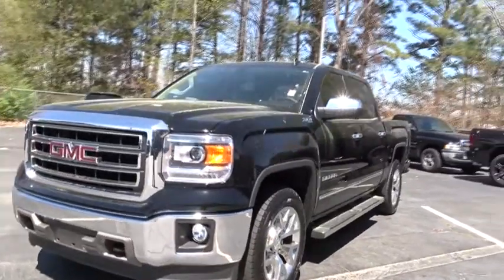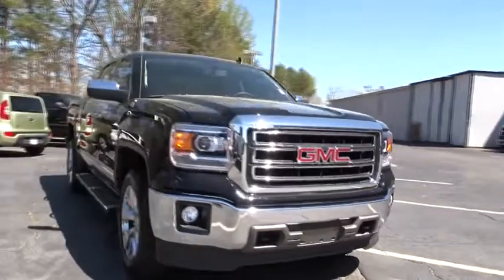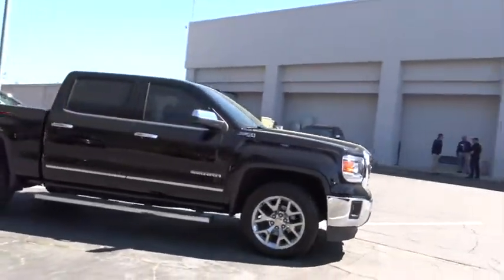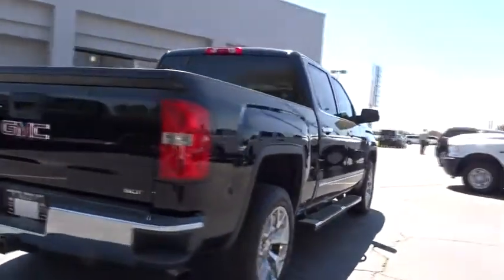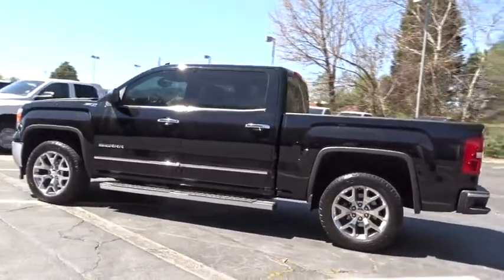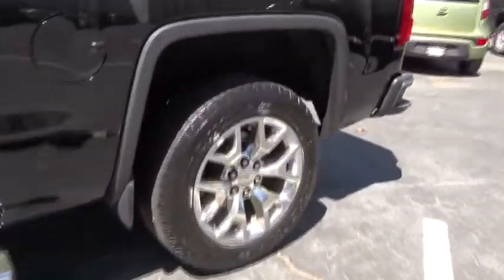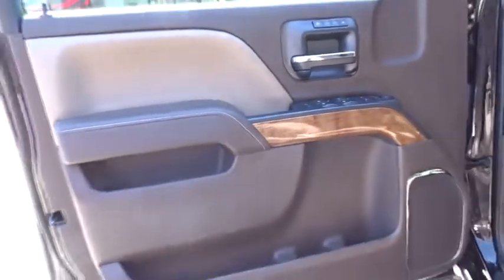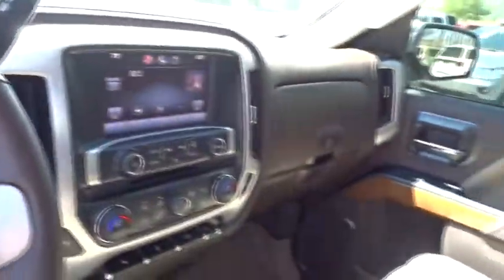2014 GMC Sierra 1500 Johns Creek, Buford, Athens, Duluth, Gainesville, GA J5369A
2014 GMC Sierra 1500

4345 Bufrod Dr.

*One Owner* and *Clean Autocheck*. 6-Speed Automatic Electronic with Overdrive, 4WD, and Leather. See it for yourself at Mall of Georgia Chrysler Dodge Jeep, 4345 Buford Dr., Buford, GA 30518. A Few reasons why you should buy from us: * 2yr oil/filter change * Free Nitro fill * Free secure etch Insurance ($5000 guarantee) * Extended Service hours * Rental Cars available * Master Certified Technicians * Lowest Dealer fees * Award Winning customer satisfaction * On-Line Appointment setting for service * Full Service Detail Department * Degrees at work, we pay for our employees higher education